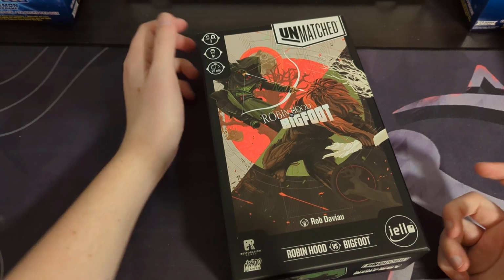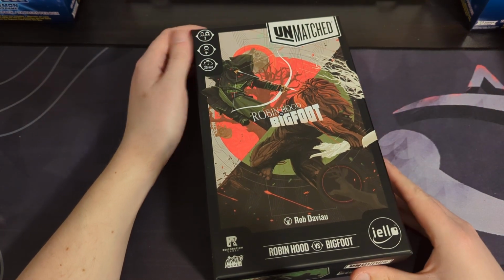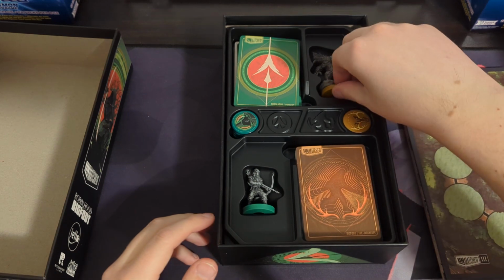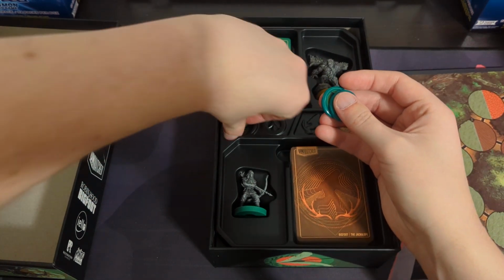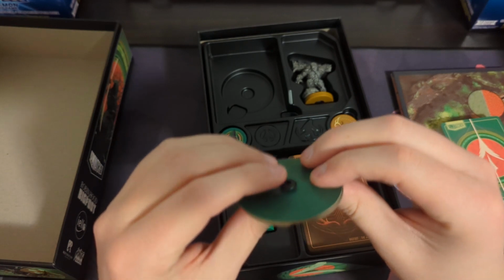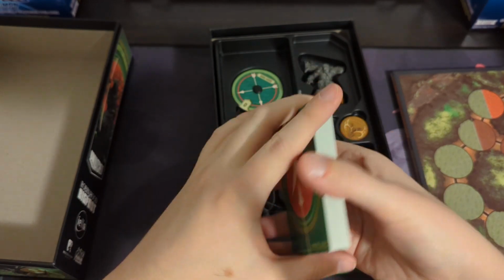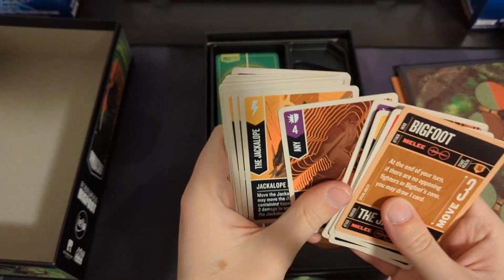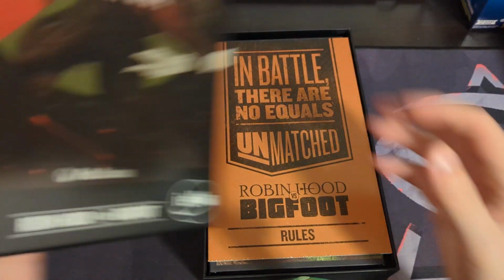Unmatched: Robin Hood vs. Bigfoot | Board Game Shelf #52